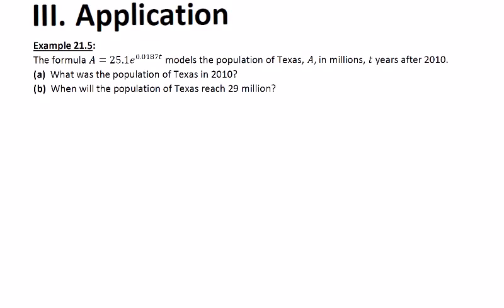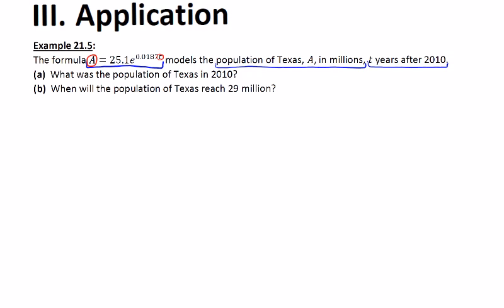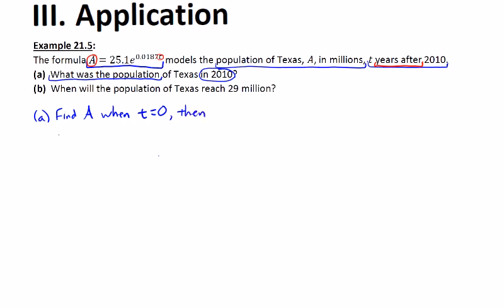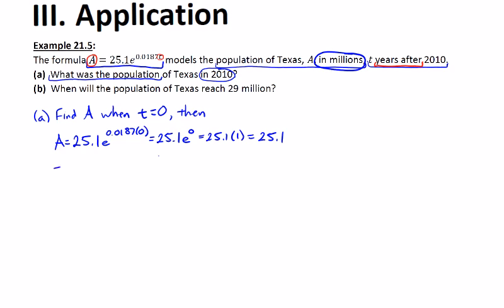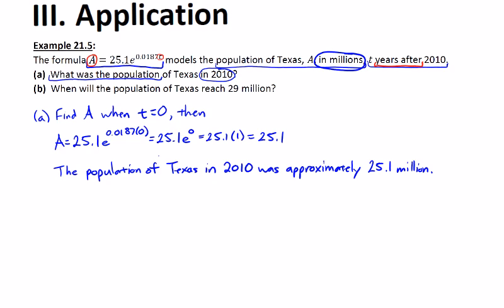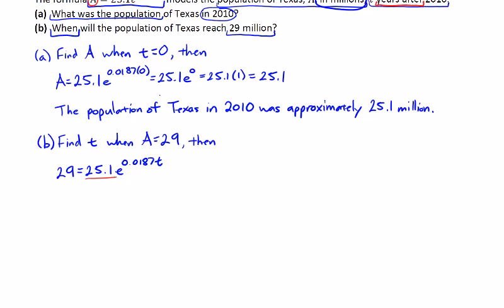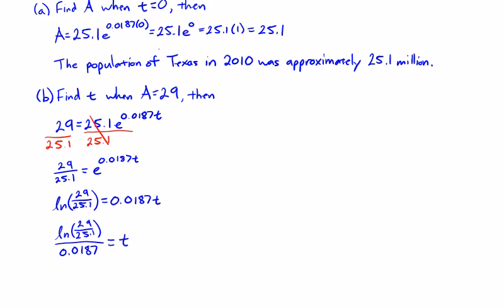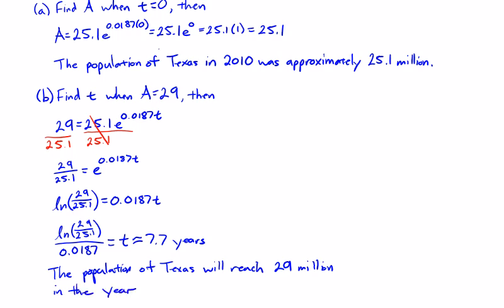Example 21•5 Grant Griffin